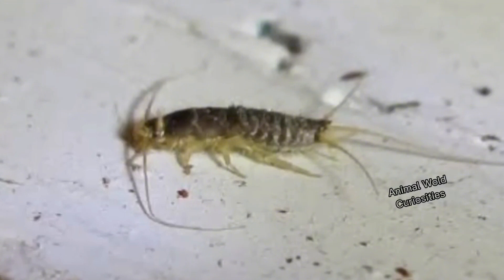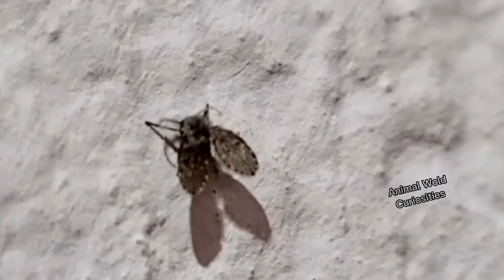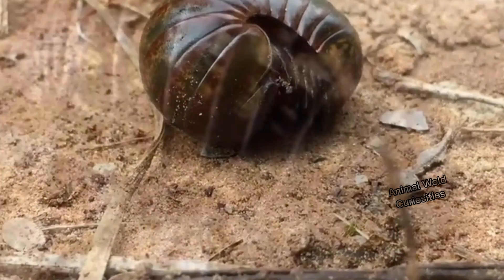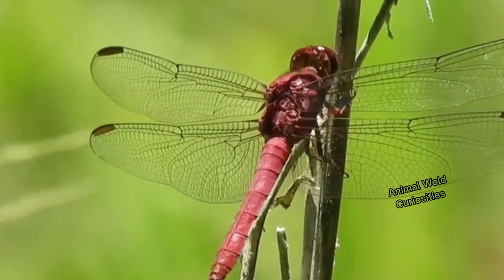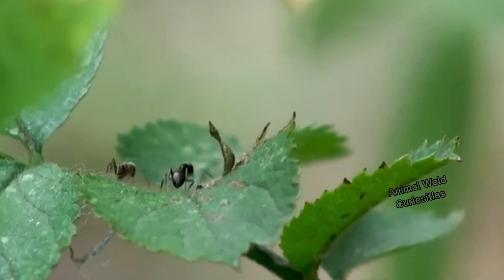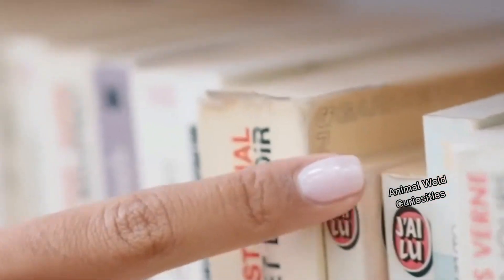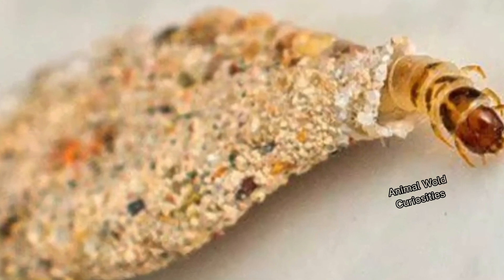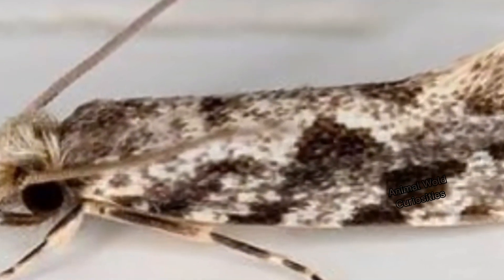10 Curious Insects That Live In Your Home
Cover image for illustration purposes only!

Hey guys, I'm Alberto and in this video I'm going to show you some animals that exist in your house, so if you're new to the channel, you already know, subscribe and leave your like

Recommended videos from the channel!